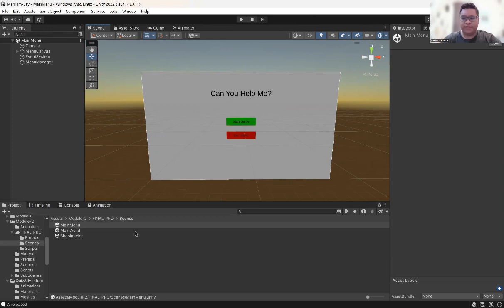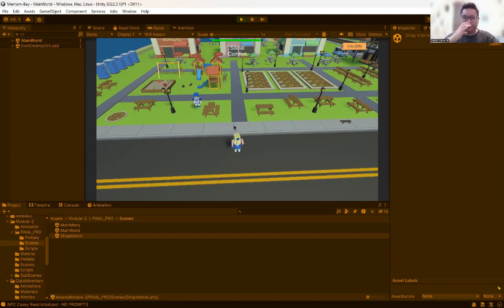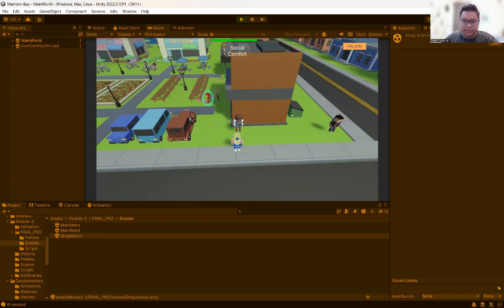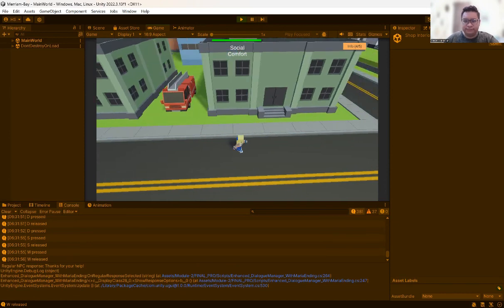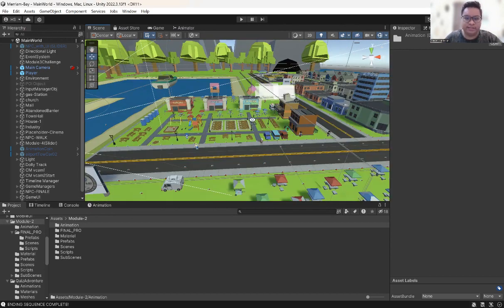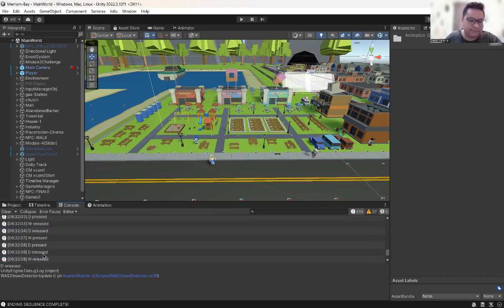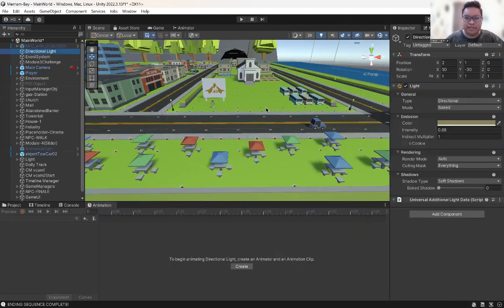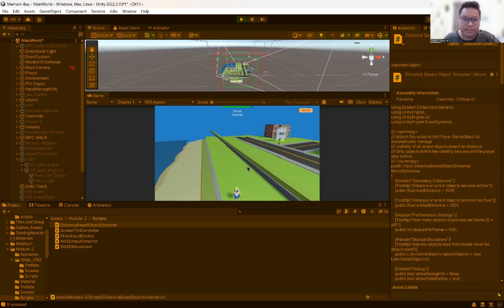Final Project - GameDev